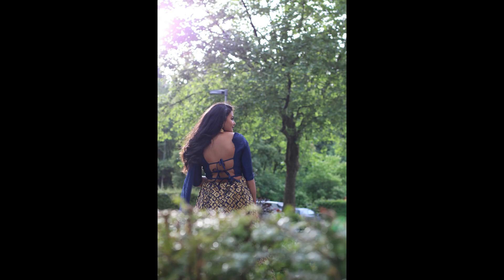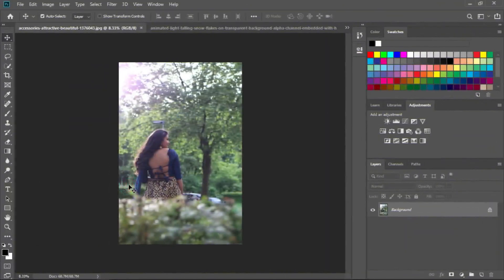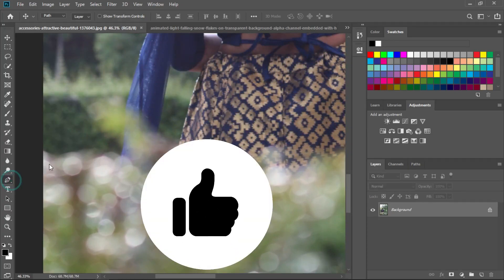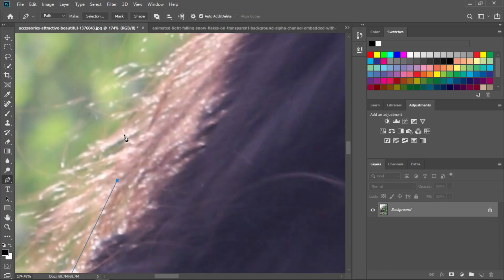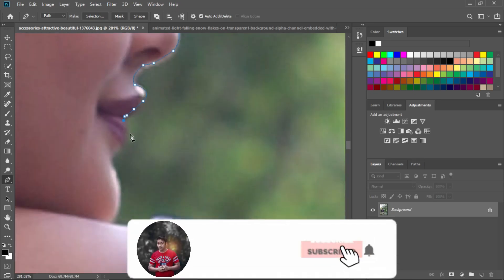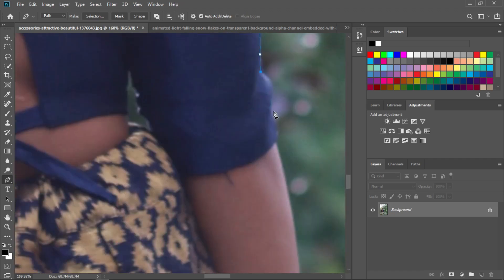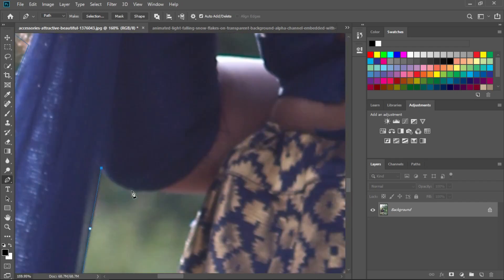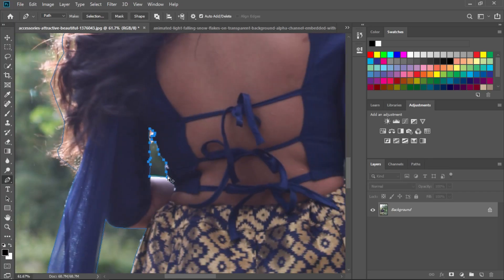Photography editing | Outdoor photo editing in photoshop And Sopt tone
Hey everyone. In this tutorial, I will show photography editing, Outdoor photo editing in photoshop and soft tone

Video kaisi lagi comment karke zaroor bataiye 😘😊